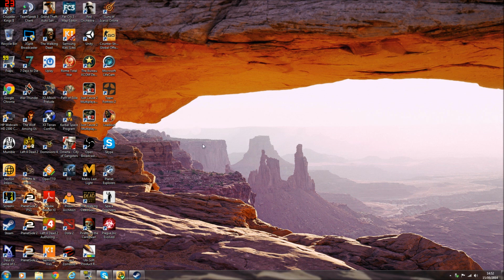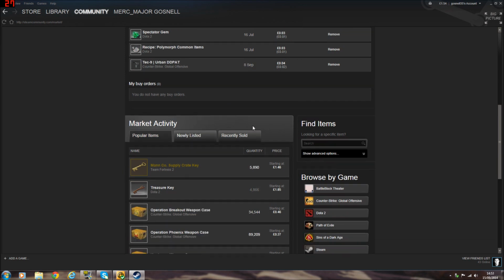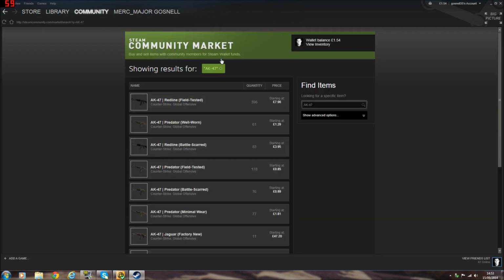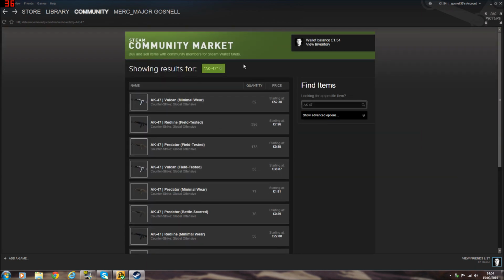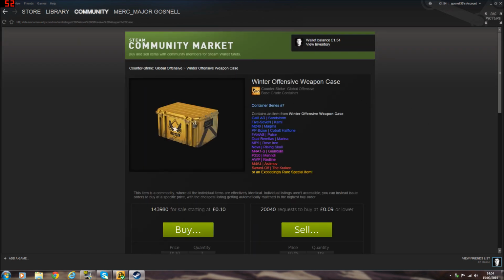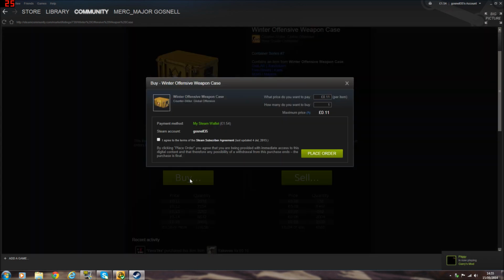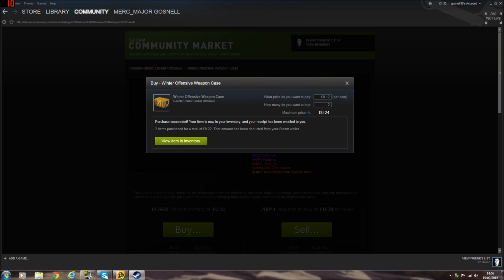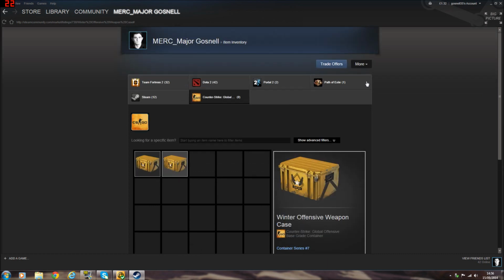Major Gosnell Presents:How to Place a buy order on the Steam Marketplace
A quick How To regarding placing buy Orders on Steams Marletplace.